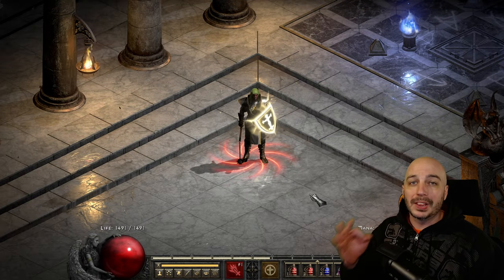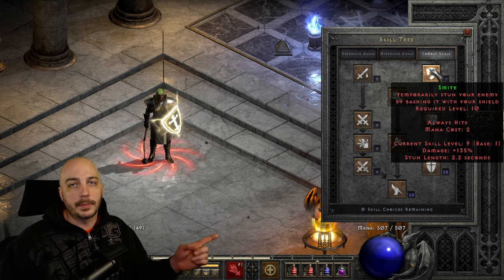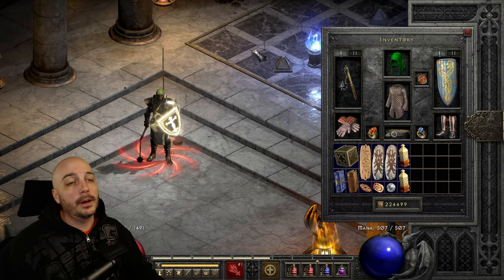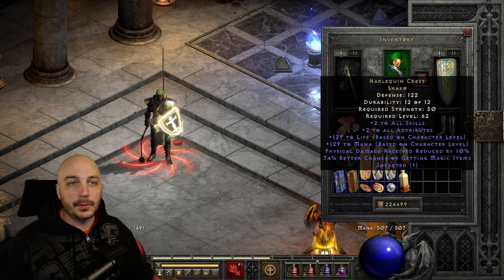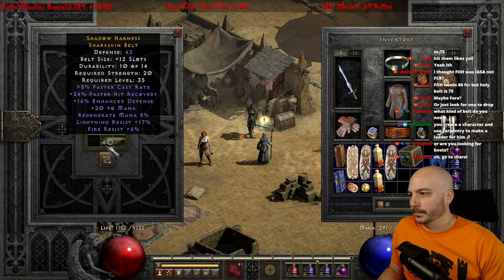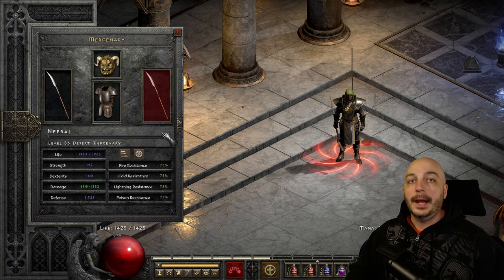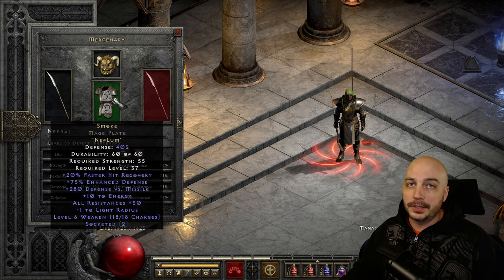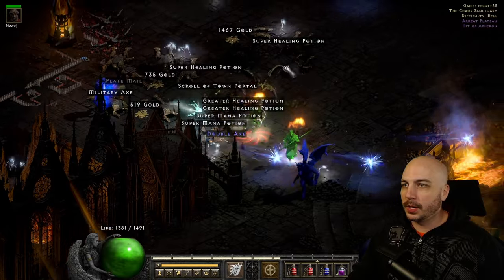How I DECKED OUT my FOH Paladin just 48 hours after Season Start - Diablo 2 Resurrected